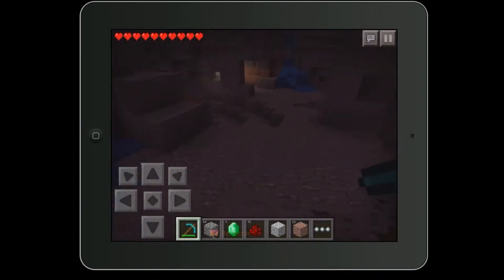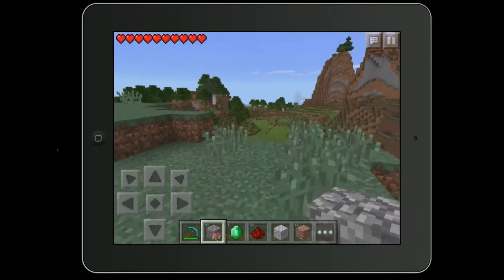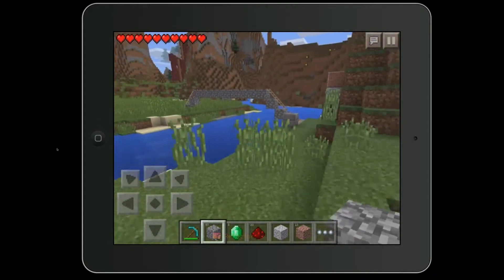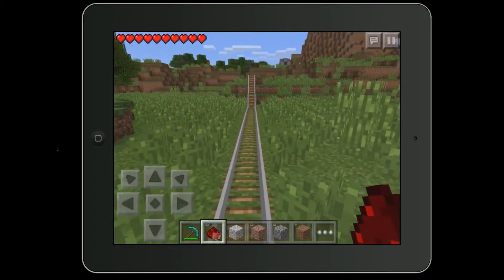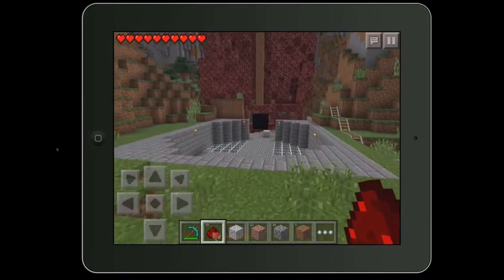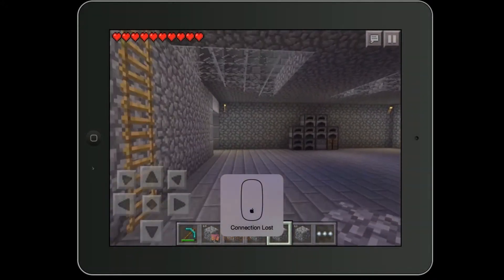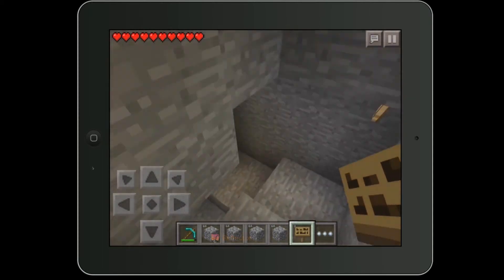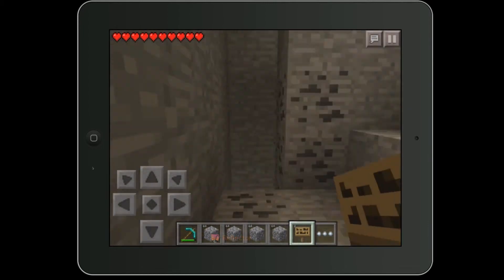Minecraft PE Ep. 2 - Water Drop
Hey Everyone today I'll be doing another video on the DirtVille server. I'll show you guys around the server and build a quick way down to my chest room. Sorry about the notice at the end, I don't notice it for a while as I was looking at my iPad screen not the Mac.